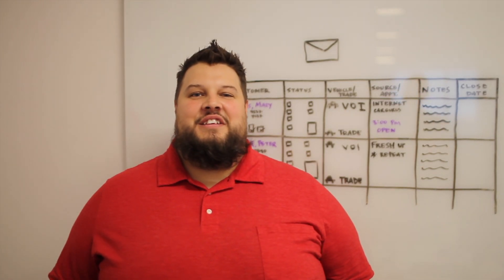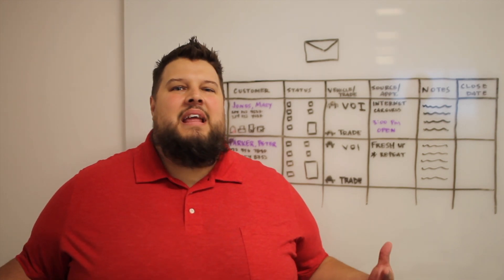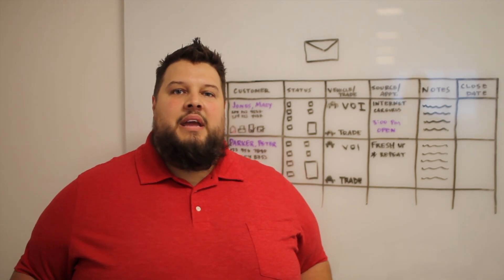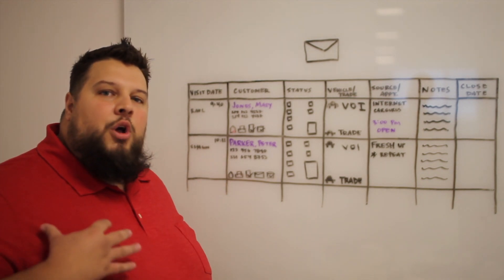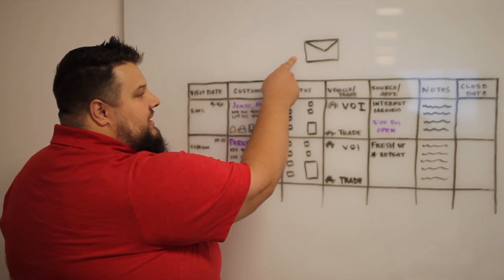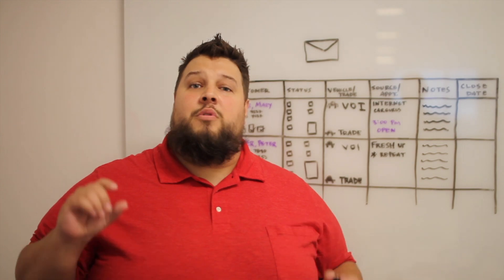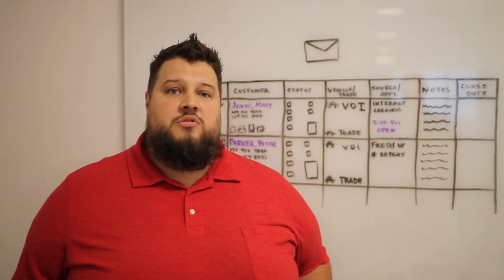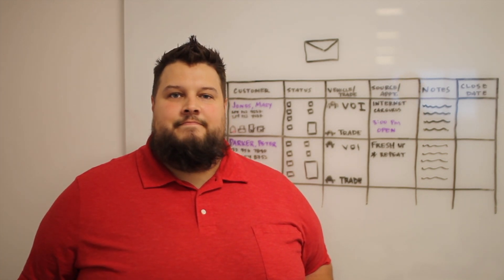DealerSocket's CRM Best Practices: Desk Log Data Check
Sr. Customer Success Manager Erik Post shows how sales managers can use the CRM Desk Log as an efficient way to make sure their staff is collecting the right customer data.